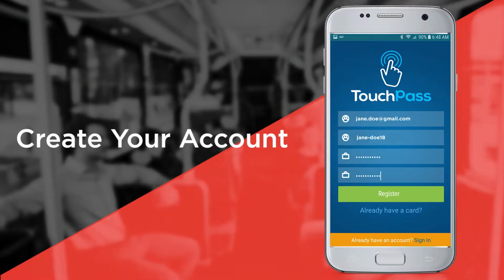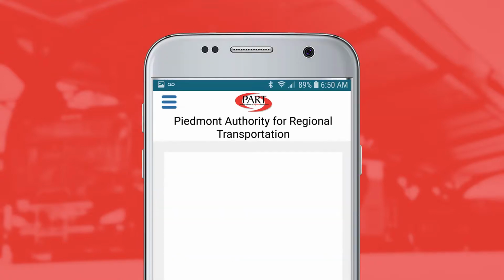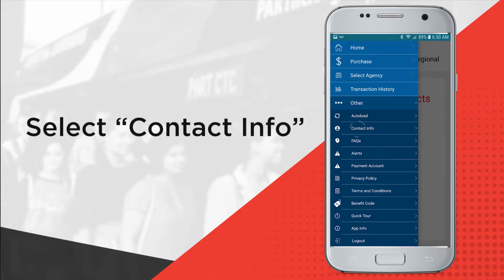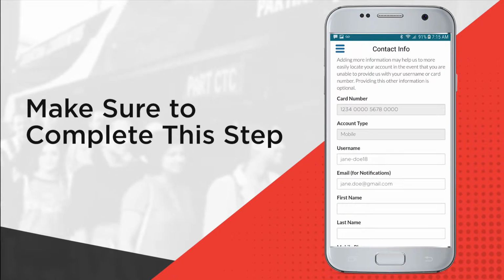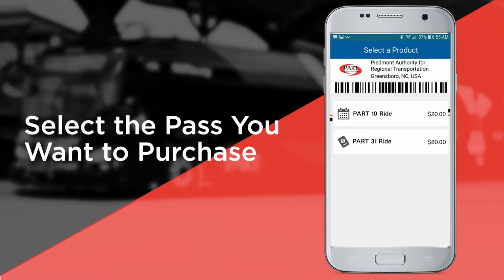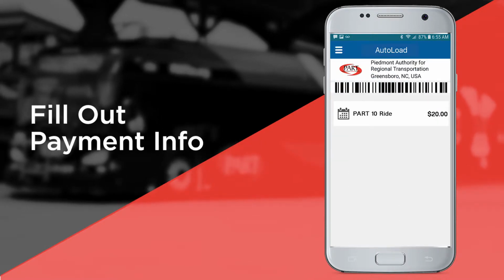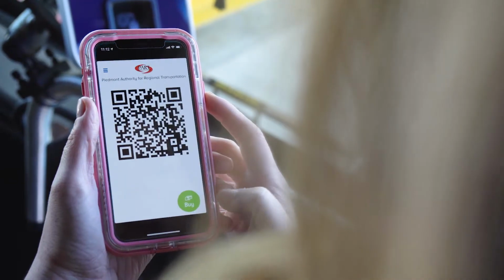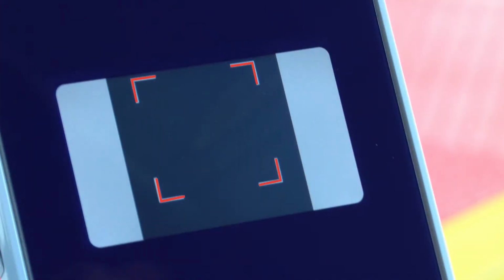How to use PART TouchPass on your Mobile Phone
TouchPass is PART’s new Mobile and Smartcard fare system. It allows passengers to buy their PART Express bus pass online or on their mobile device and then use the TouchPass Mobile App or Smartcard to pay as they board. That means no more fumbling with cash or having to visit a retail location to purchase your pass.